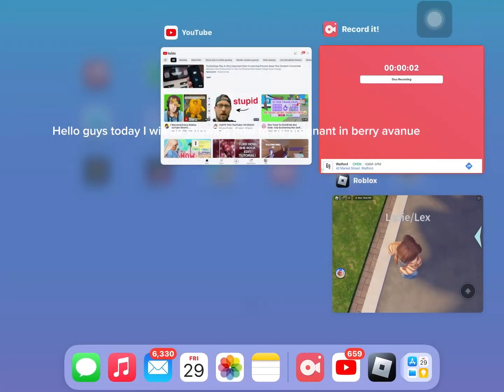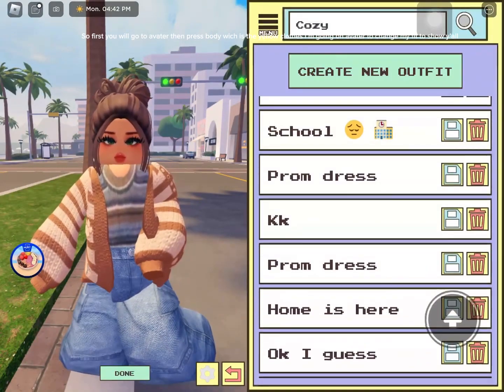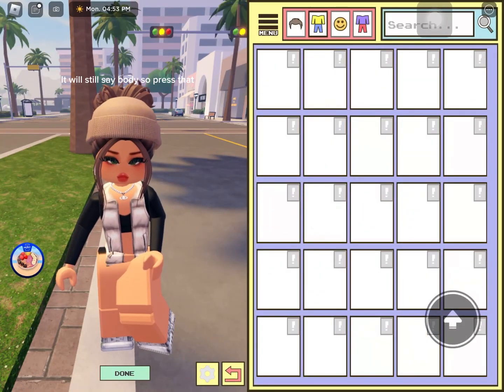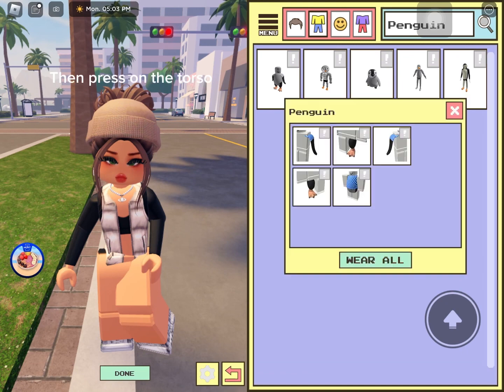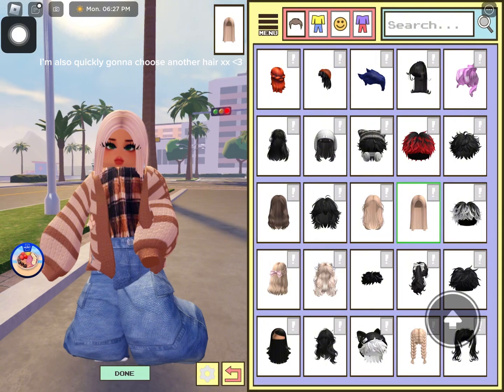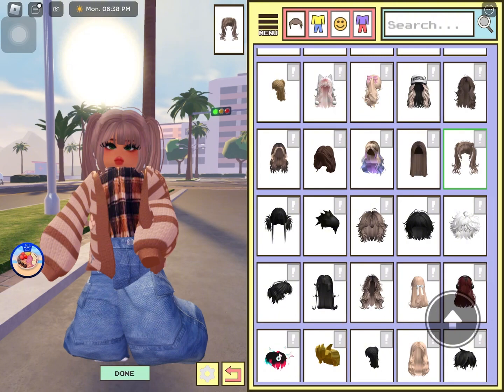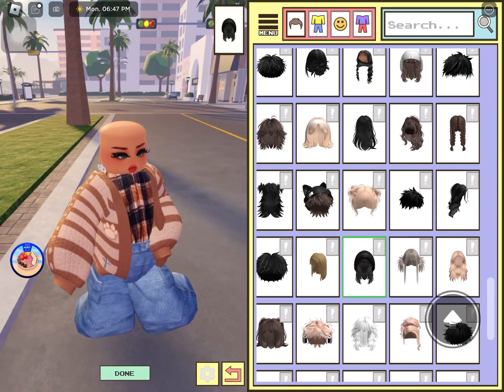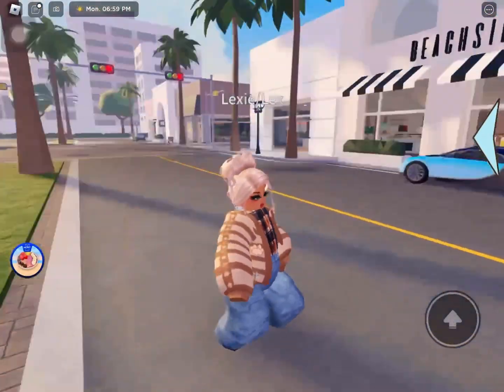How to get pregnant in Roblox berry avanue